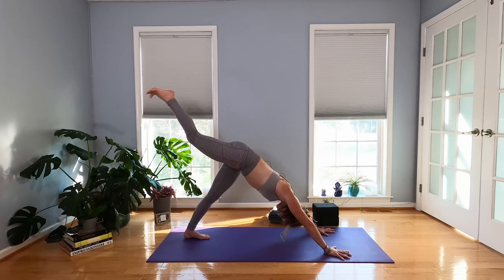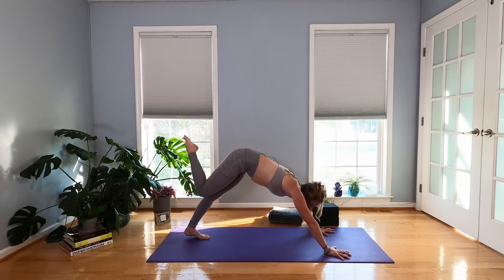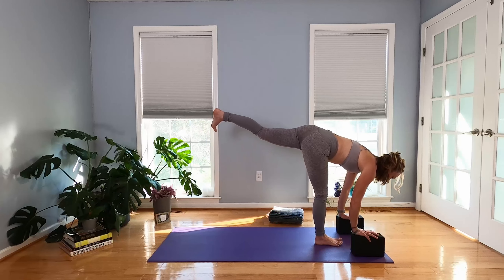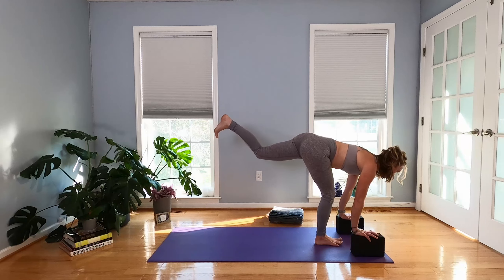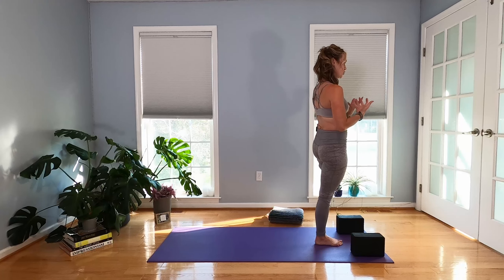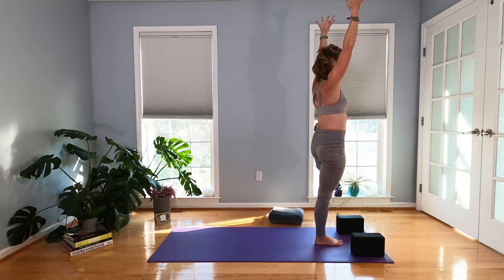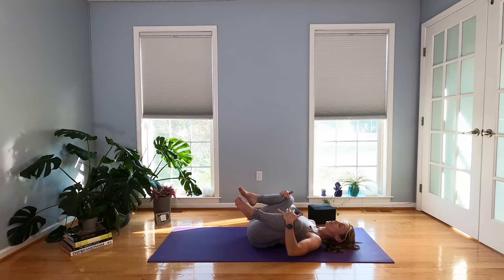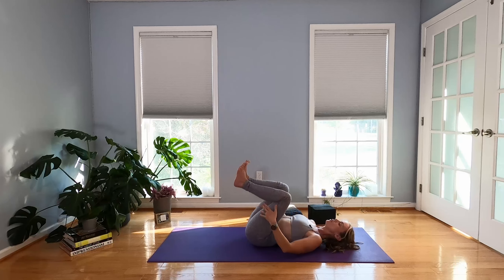All-Inclusive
Here's a 20ish minute practice that does its best to check all the boxes. Start seated and work your way up to some standing balance poses in this beginner-friendly vinyasa.

If you like working with blocks and a blanket, have them on standby, otherwise, you won't really need much for this practice. You really don't even need a mat. ☺️

Thanks for being here, I appreciate you taking the time to flow with me.